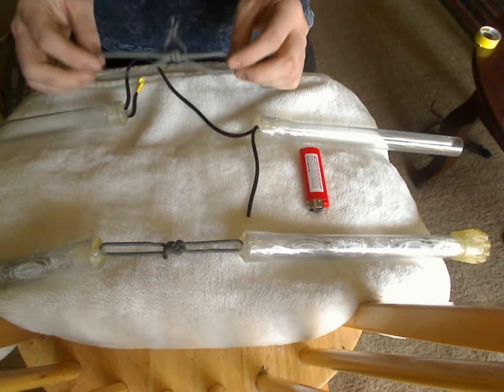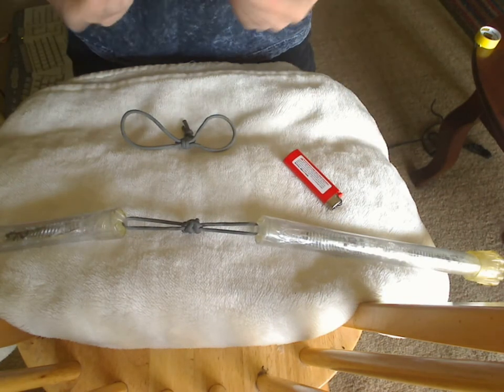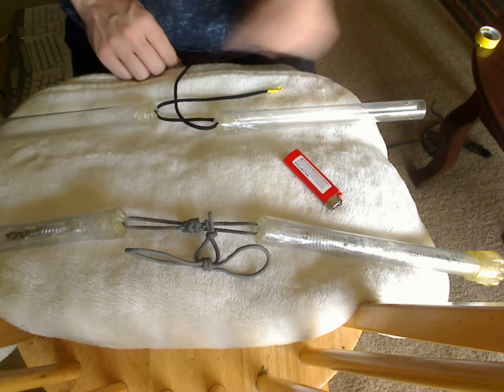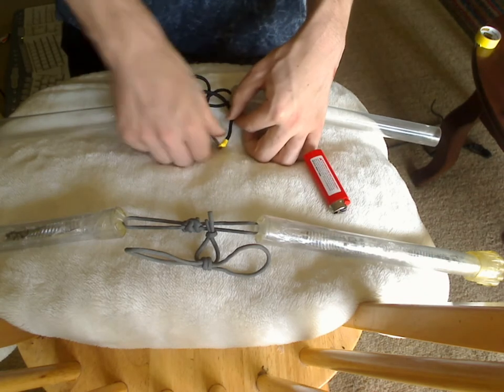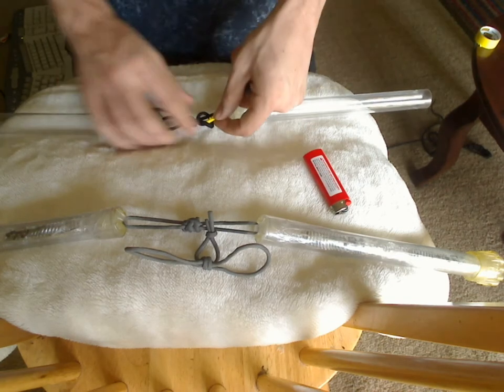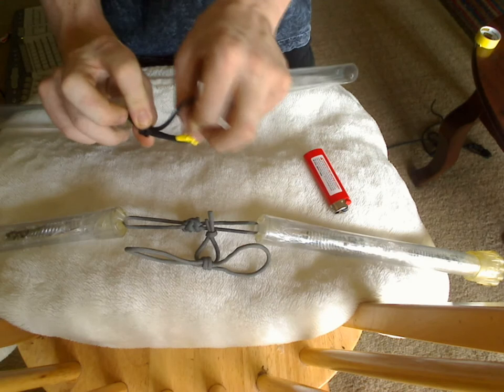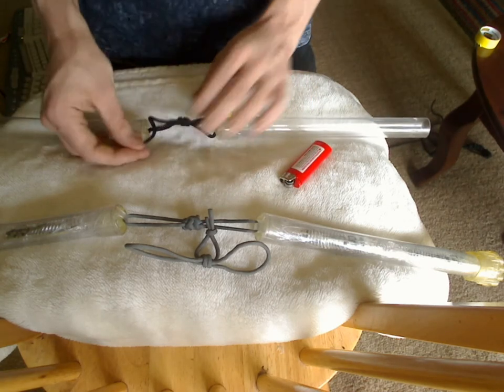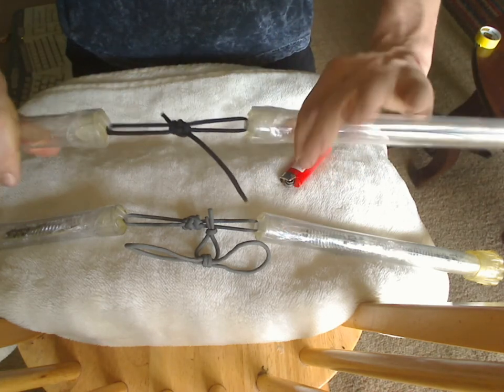Tying Flowchucks with a bowtie knot.wmv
I decided to show how i tie my flowchucks, because i dont think alot of people tie them this way, but it is the ONLY way i do mine since i found it, because i like it way better than all the other methods i have tried.

so, here it is, using a bowtie knot to tie chucks.

its sort of a double slip knot - and then i shore mine up with a secondary knot around it, although you dont have to do this if you prefer a smaller prettier knot.